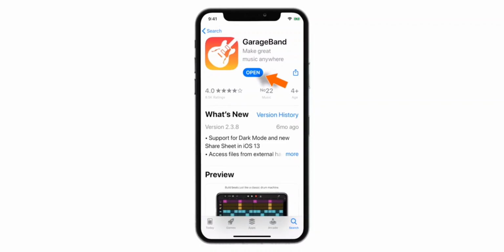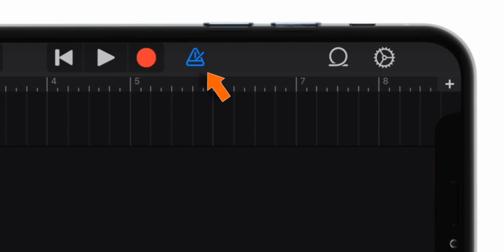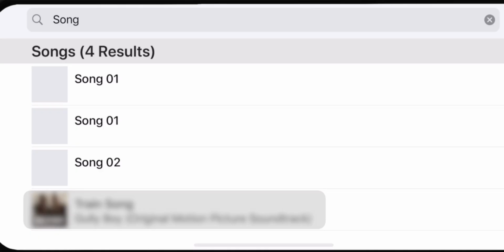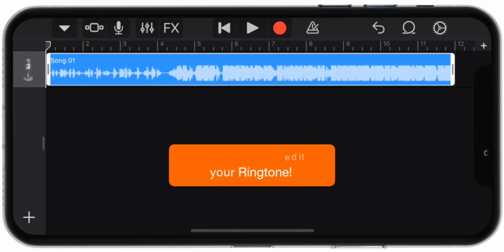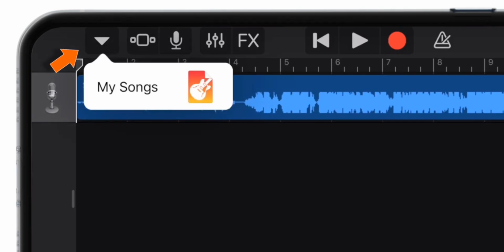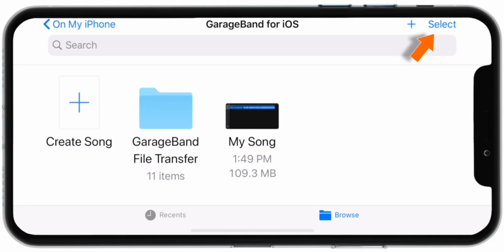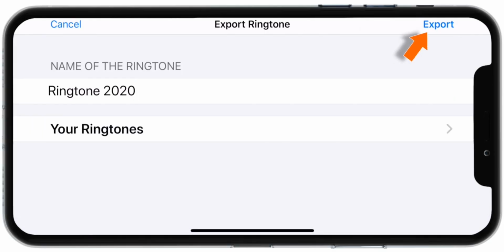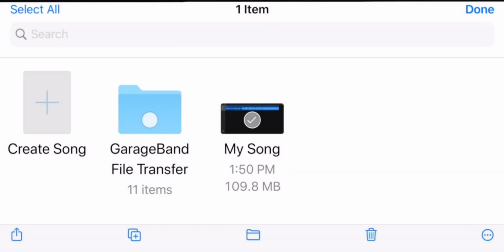How To Make A Ringtone for iPhone Using GarageBand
Unlock the power of your iPhone with this step-by-step GarageBand Tutorial! In this video, we’ll show you how to create a custom ringtone using GarageBand, turning your favorite songs or sounds into a unique iPhone ringtone. Whether you’re into music production, sound design, or just want to personalize your device, this guide is perfect for you.

We’ll start by walking you through the basics of GarageBand iPhone, including how to import audio, trim tracks, and edit your sound to perfection. You’ll learn how to use GarageBand as a ringtone maker, crafting a DIY ringtone that stands out. We’ll also cover how to export your creation and change the ringtone on your iPhone, so you can enjoy your custom sound every time your phone rings.

This GarageBand How-To is designed for all skill levels, from beginners to advanced users. We’ll share essential audio editing tips and tricks to help you get the most out of GarageBand iPhone ringtone creation. Plus, we’ll provide iPhone tips to ensure the process is smooth and hassle-free.

By the end of this tutorial, you’ll know exactly how to make a ringtone for iPhone using GarageBand, giving you the tools to express your creativity and personalize your device like never before. Whether you’re looking to create a ringtone from scratch or modify an existing track, this video has you covered.

Let’s dive in and start creating your perfect ringtone today!

How To Make A Ringtone for iPhone Using GarageBand - Steps Covered
1. Open GarageBand on your iPhone, iPad, or iPod touch.
2. In the My Songs browser, tap Browse.
3. Tap the Share button.
4. Enter a name for the ringtone, then tap Export.
5. Tap Export.
6. When the ringtone is finished exporting, you can assign the ringtone.